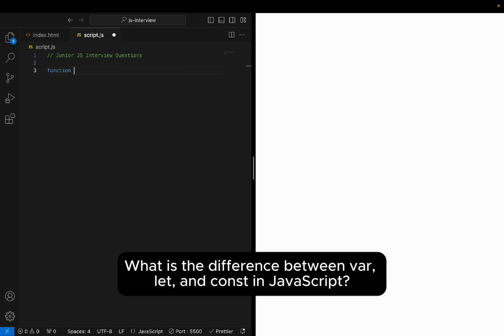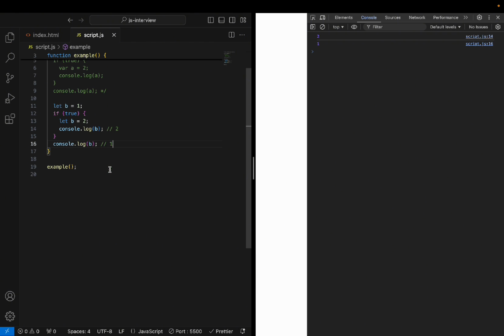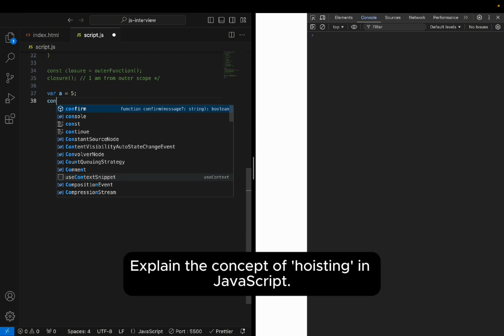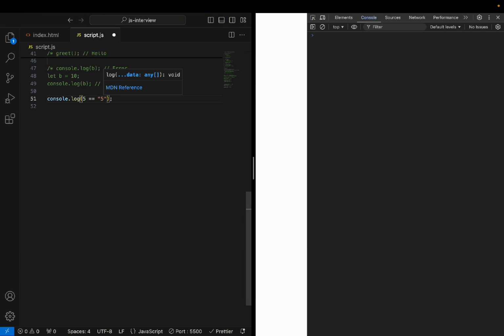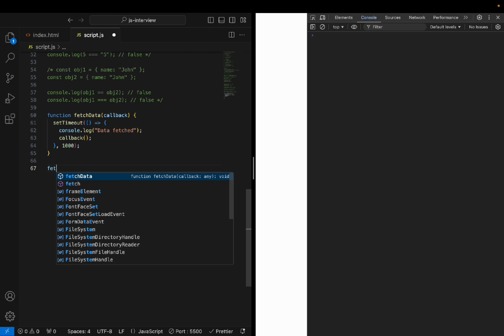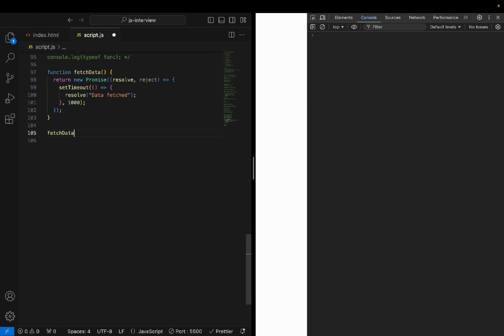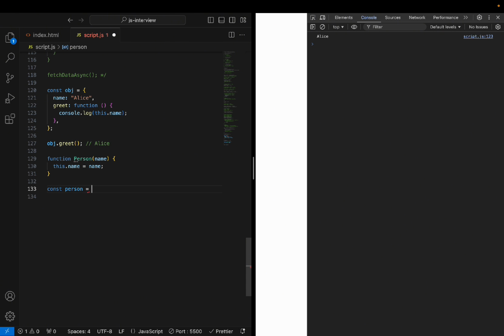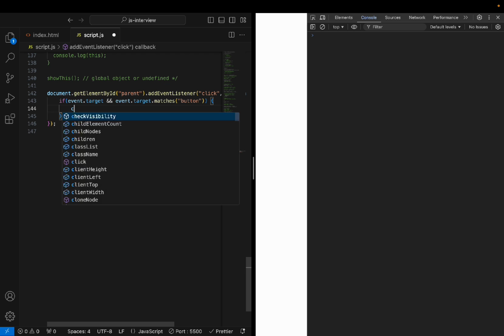Top 10 Junior JavaScript Interview Questions & Answers | Prep for Your First Job!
Top 10 Junior JavaScript Interview Questions & Answers